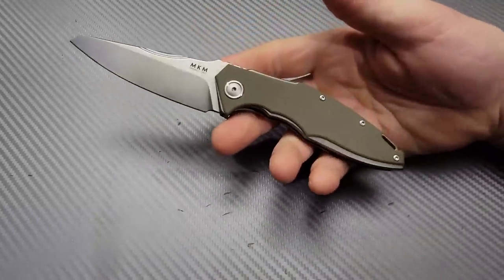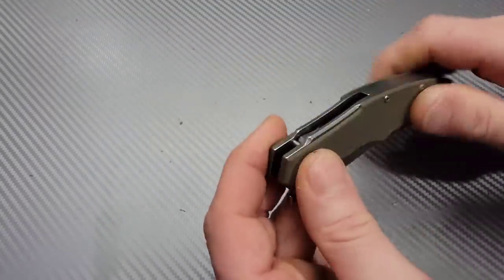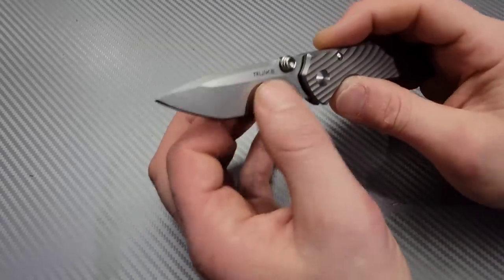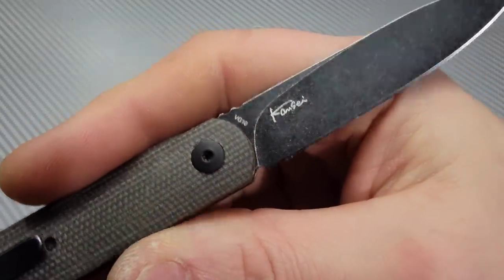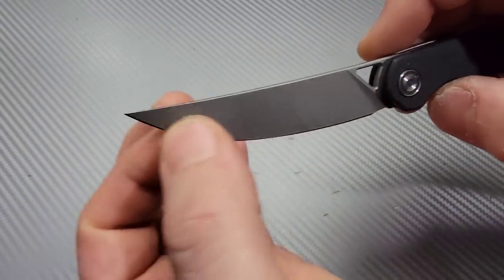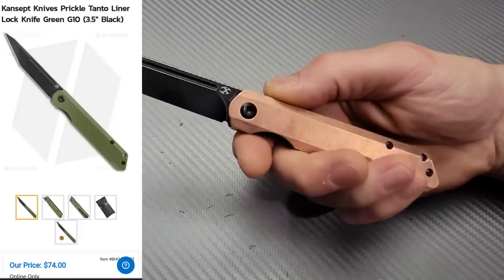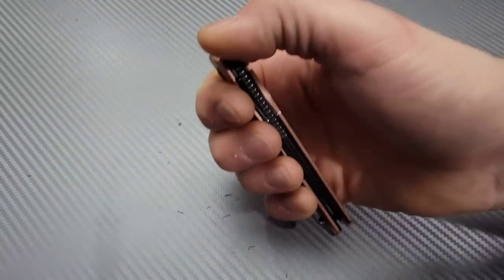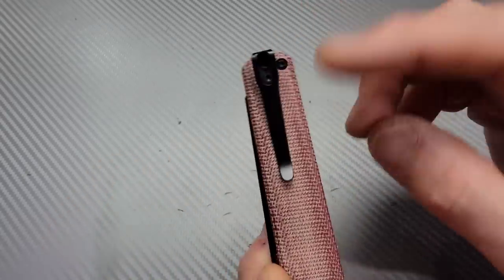5 FAST FRONT FLIPPING KNIVES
5 FAST KNIFE REVIEWS FRONT FLIPPERS

MKM RAUT

BOKER KANSEI GRN MICARTA

BOKER KANSEI BRASS

BOKER KANSEI COPPER

Boker kansei wood

boker kansei cf

Civivi lazar prpl g10

civivi lazar copper

kansept prickle tanto 154cm

kansept prickle tanto s35vn

kansept prickle dp

Kizer fiest 3v red micarta

Kizer fiest ti

ruby Benchstone

Ceramic Rod

DIAMOND ROD

Tri stone

Jewelers loupe

Wiha Bits

Locktight stick

2 pack original & heavy KPL

Silicon Rings

OR